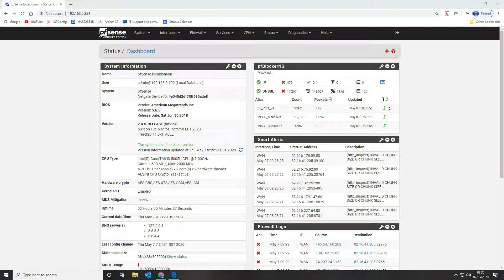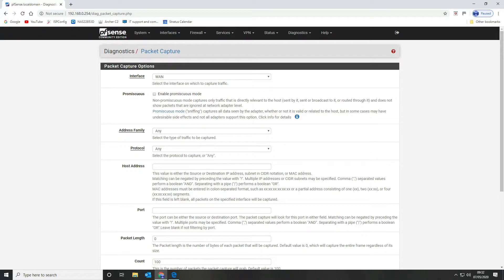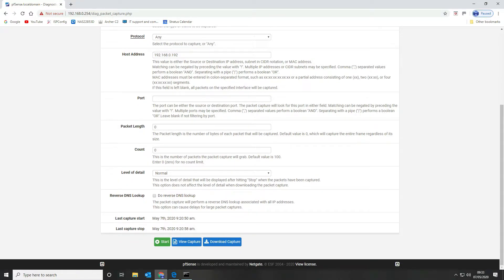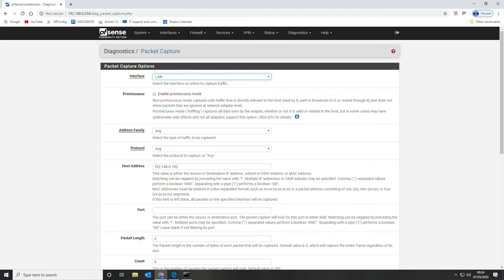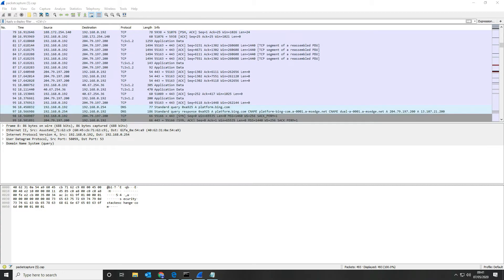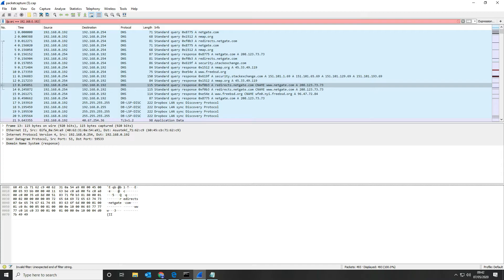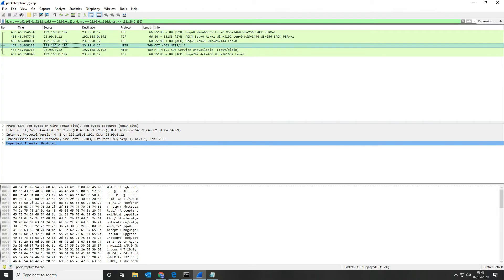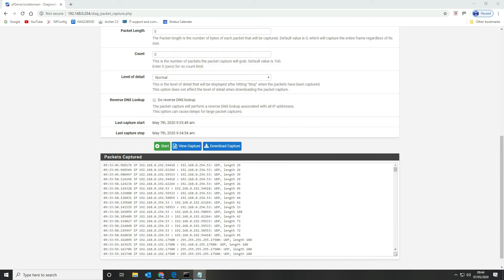pfSense Packet Capture and Wireshark analysis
Capturing traffic and analysis is made easy with pfSense and Wireshark. Here's how to capture data from either your LAN or WAN interface and analyse it using Wireshark.